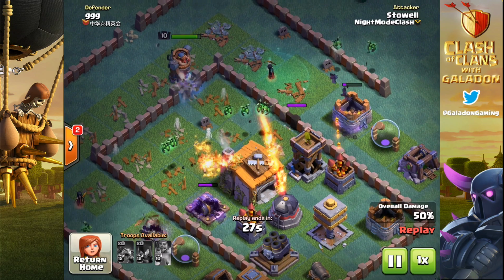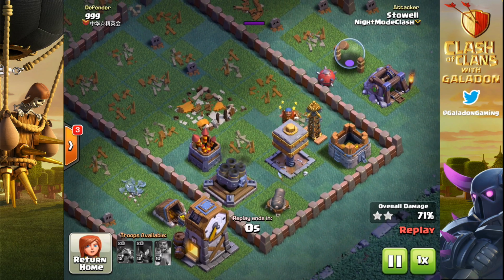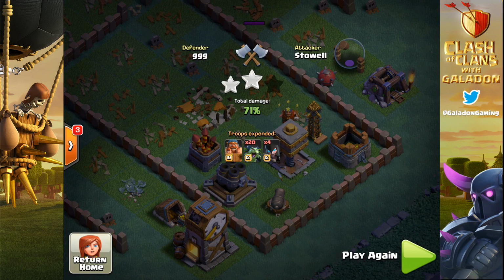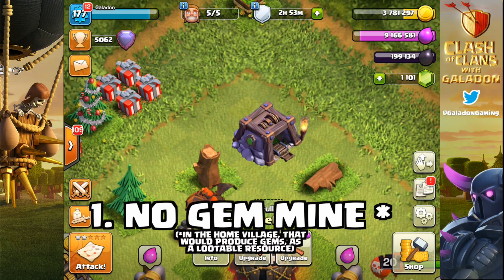TOP 5 Clash of Clans UPDATES 'BANNED' From CoC by Supercell!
TOP 5 Clash of Clans UPDATES BANNED From CoC! These Clash update ideas / rumors / wishes have been going around for months, in some cases YEARS! Here are 5 popular concepts that will NEVER be in CoC. or WILL they?

Earn FREE GEMS like I do here!